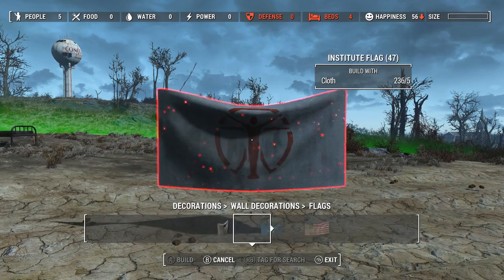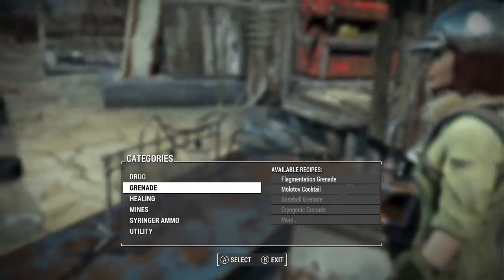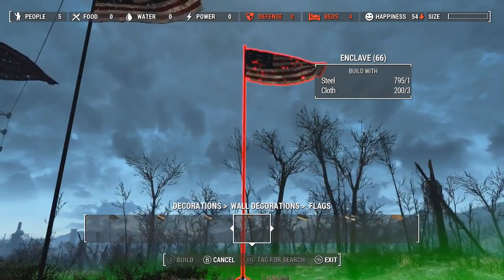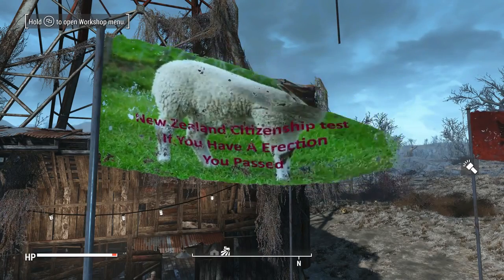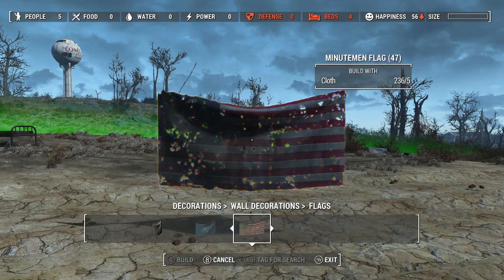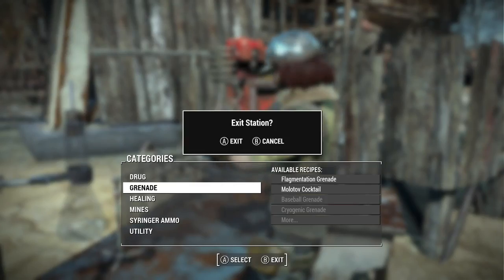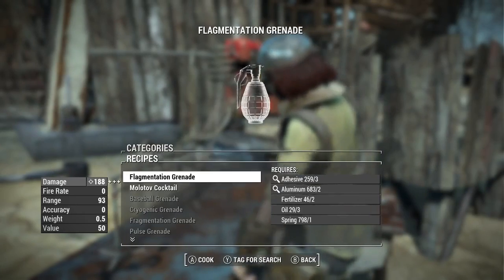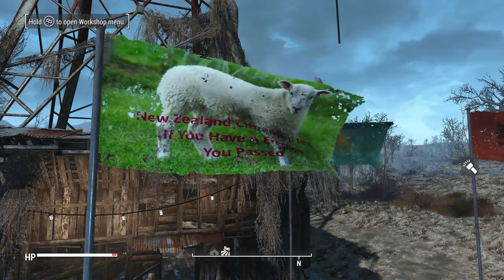Fallout 4 Craftable Animated Flagpoles